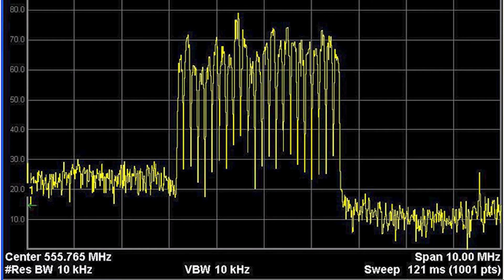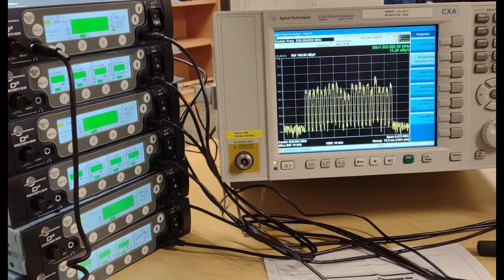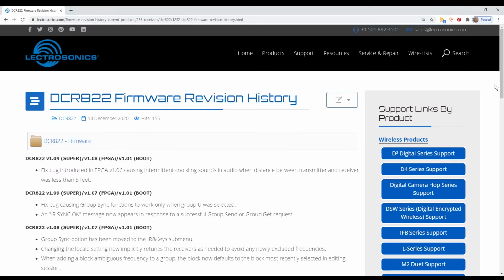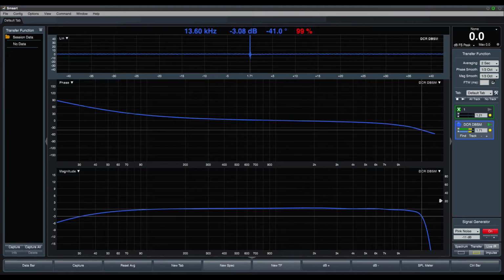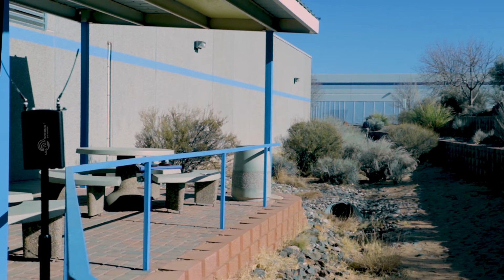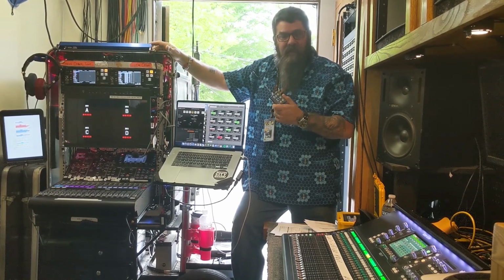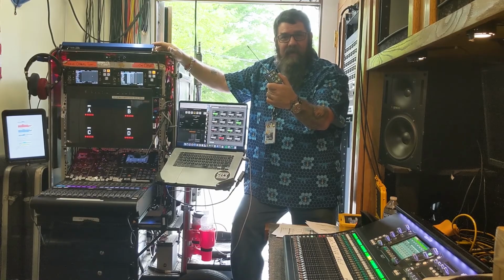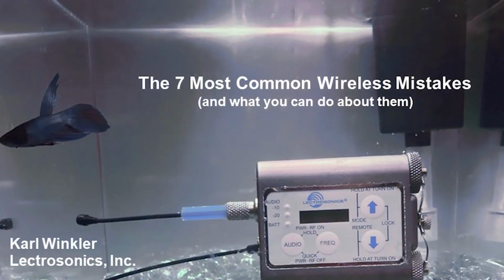Lectrosonics DBSM High Density Mode - April 2021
presented as part of Sound Summit 2021